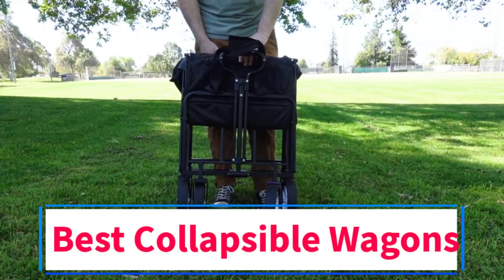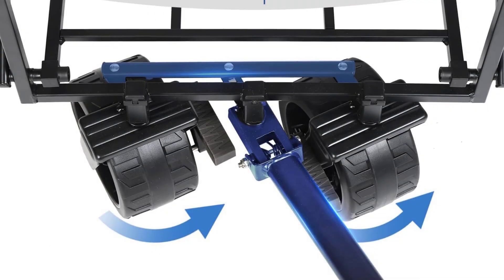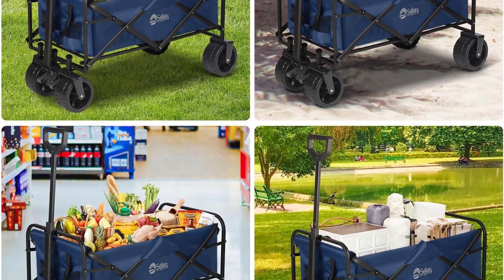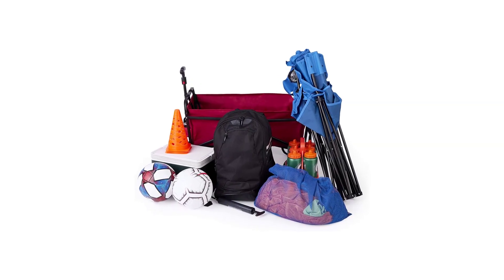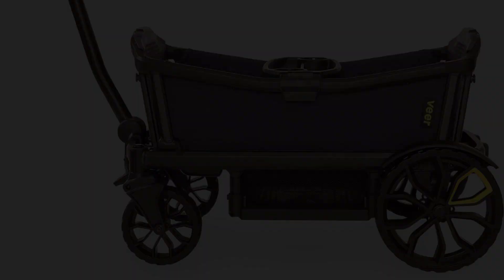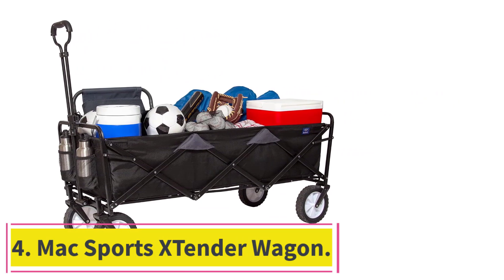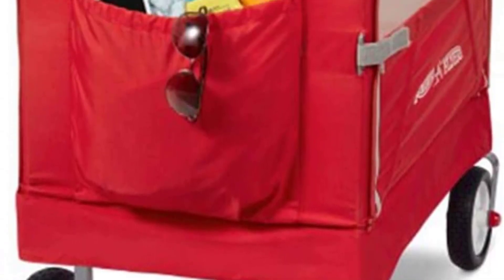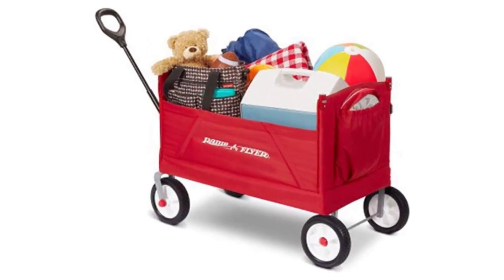✅Top 5 - Best Collapsible Wagons Review in 2025 - Best Folding Wagon for Camping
In this video, we listed the Best Collapsible Wagons that are available on the market for their true quality, actually, I tried to make the list based on their popularity quality-price durability user opinions and more.